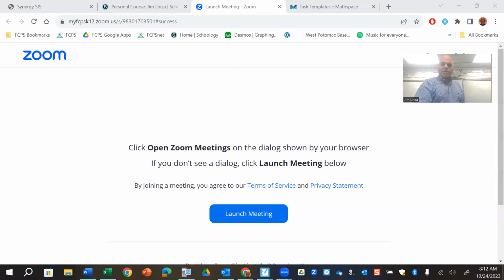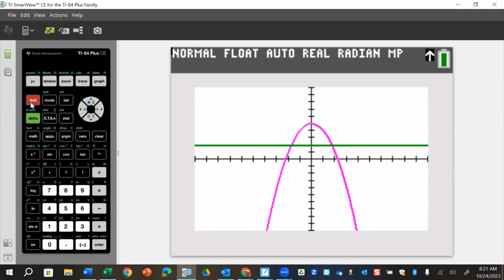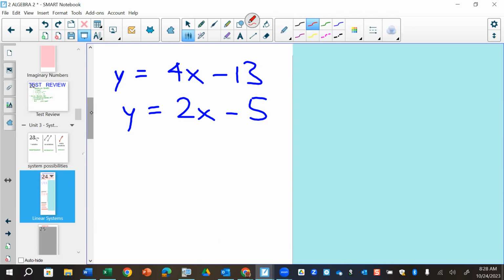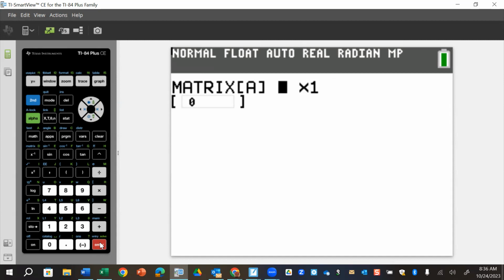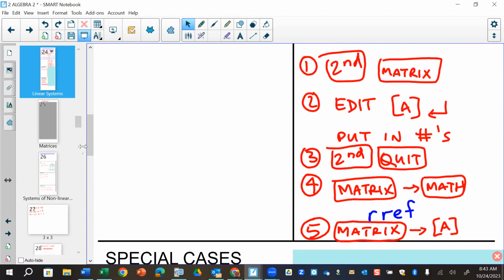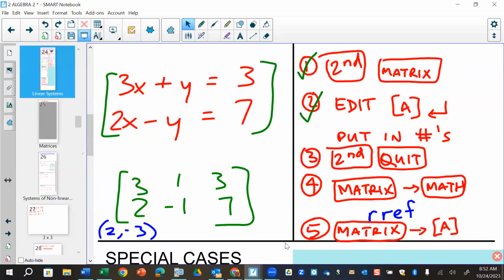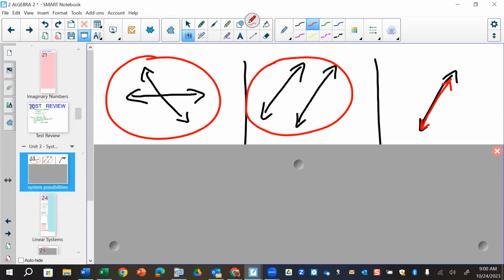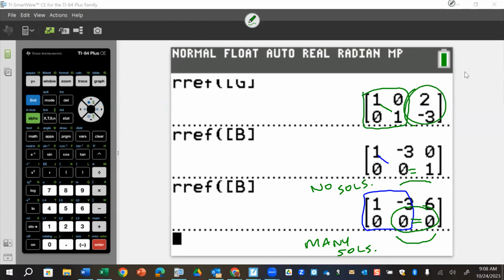A2 Solving Systems of Equations